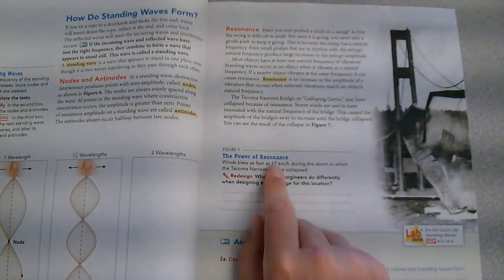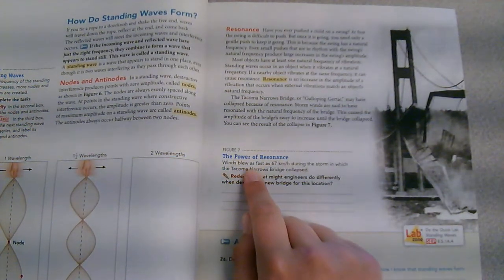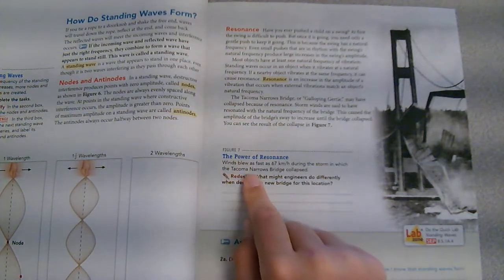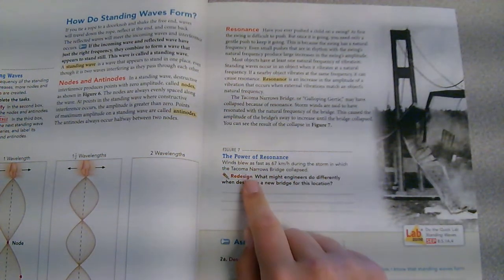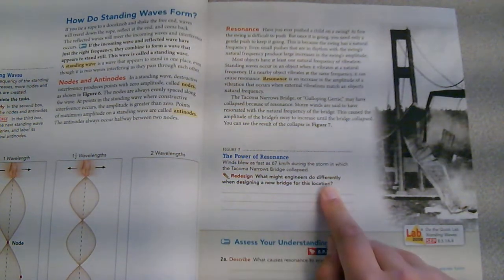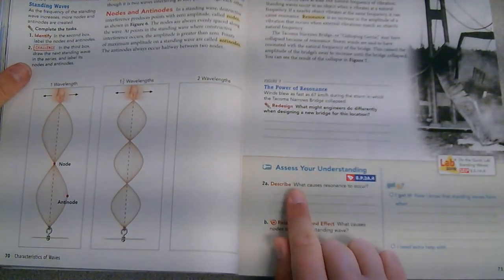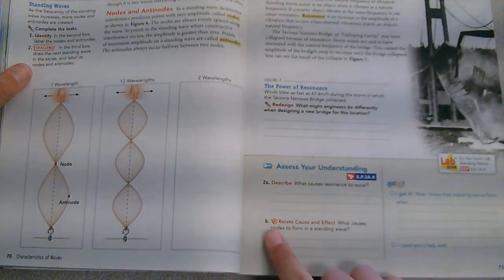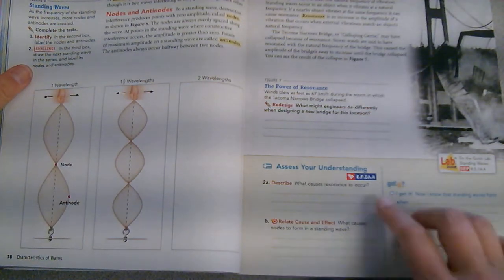Interactions of Waves (Shared Reading)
This science "shared reading" is from a science textbook.  It is information about the different interactions that waves have.  This is a portion of study in the electromagnetic spectrum (waves) unit.